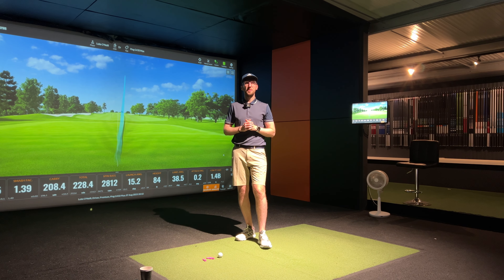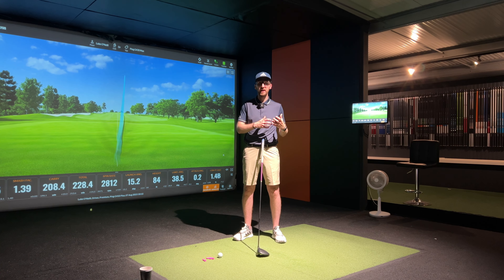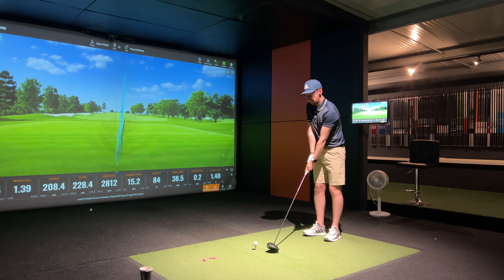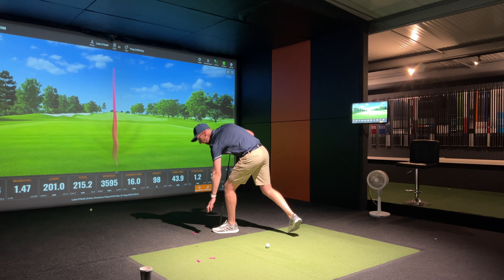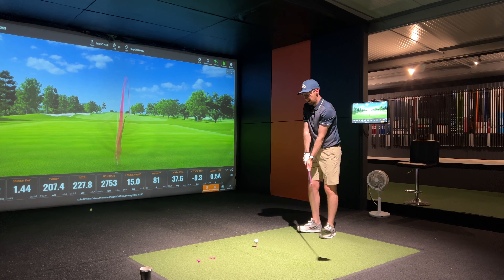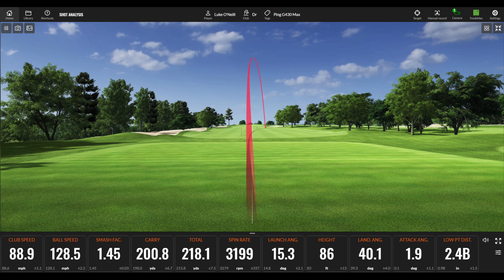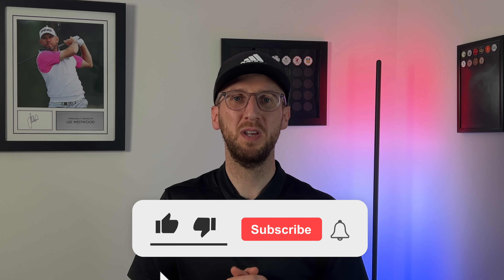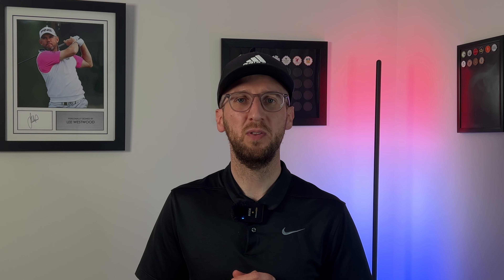THE MOST FORGIVING DRIVER EVER? Ping G430 Max Driver Review 2023!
Welcome to Weekend Tour Pros! In this comprehensive golf equipment review, Luke takes you on a journey through the latest innovation in golf technology, the Ping G430 Max driver. If you're an average golfer seeking game-changing performance, join us as we dive deep into whether the Ping G430 Max should be in your bag this year. The Ping G430 Max driver has been hailed as the pinnacle of forgiveness in 2023 golf technology. But is the hype justified? Luke leaves no stone unturned as he assesses its design, features, and performance. Join us for an honest, relatable perspective from an average golfer's point of view.

🎯 Whether you're seeking consistent drives, enhanced sound and feel, or data-driven insights, we've got you covered. Luke's shot-by-shot analysis using TrackMan data provides a detailed breakdown of how the Ping G430 Max performs under pressure.

⚙️ Discover the advancements that set the G430 Max apart from its predecessors, with special focus on the SFT (Straight Flight Technology) and LST (Low Spin Technology) models in the G430 lineup. 📊 Our video wraps up with an exclusive TrackMan comparison between the Ping G430 Max and the G410 Plus. Uncover the quantitative evidence of how this cutting-edge driver stacks up against its predecessor.

🤔 Is the Ping G430 Max driver worthy of a place in your golf bag? Luke gives you his final verdict and shares whether he'd personally invest in this groundbreaking equipment.

🔔 Don't miss out on the ultimate verdict for the most forgiving driver of 2023!

VIDEO CONTENTS:
00:00 Introduction
00:28 Unveiling the Ping G430 Max Driver
02:16 Exploring Features & Upgrades
03:17 Comparing G430 Models: Max, SFT, LST
4:52 - Hitting Shots with the Ping G430 Max Driver (inc. TrackMan Data)
10:23 Luke's Initial Verdict of the Ping G430 Max
11:36 In-Depth TrackMan Comparison: G430 Max vs G410 Plus
14:47 Luke's Final Thoughts & Buying Recommendation

Your feedback fuels my passion for creating relatable golf content.

** FOLLOW THE JOURNEY ON SOCIAL 🌐 **

I would like to extend my sincere gratitude to James at City Golf Ltd for his incredible support and for allowing me to film in his studio.